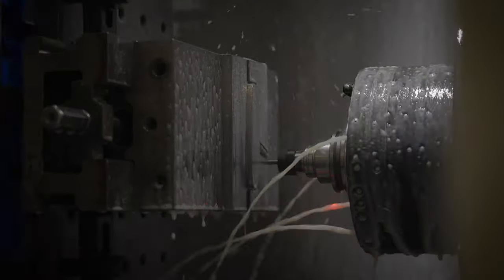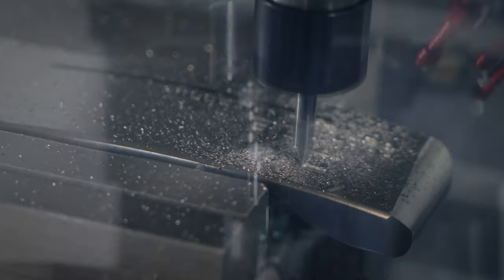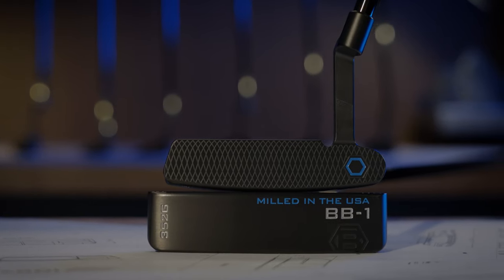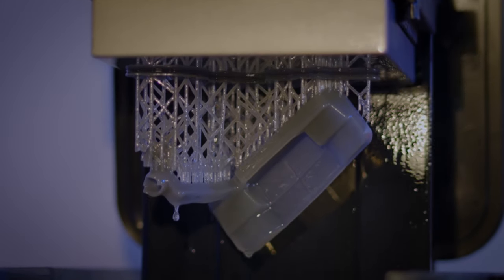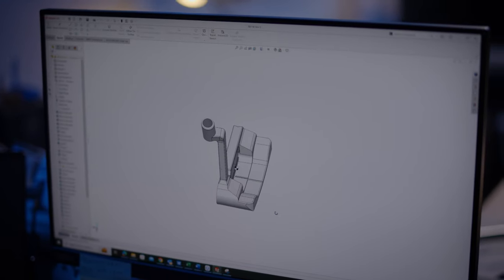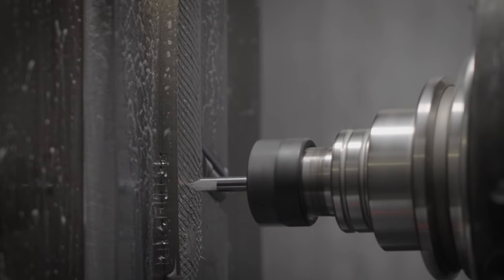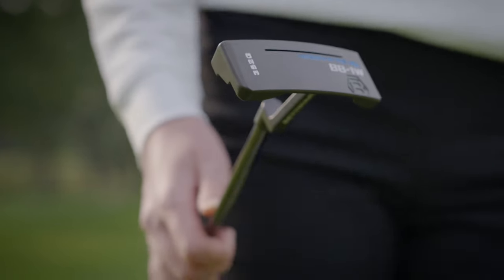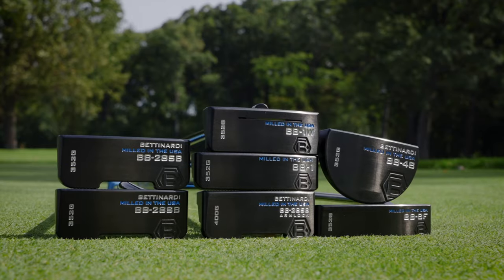Bettinardi Golf Unveils 2024 BB Series Putter Line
Bettinardi Golf is proud to unveil the new 2024 BB Series. For this redefined line, Robert J. Bettinardi has built upon years of experience and harnessed feedback from Tour players to optimize the center of gravity and apply the new Perpetual Flymill face milling technology to the series.

The exquisite 2024 lineup features seven putter models including the BB1, BB1 Wide, BB8 Flow, BB48, and the BB28 Slotback as a Spud Neck, Center Shaft, or Armlock.

Available for pre-order on bettinardi.com.